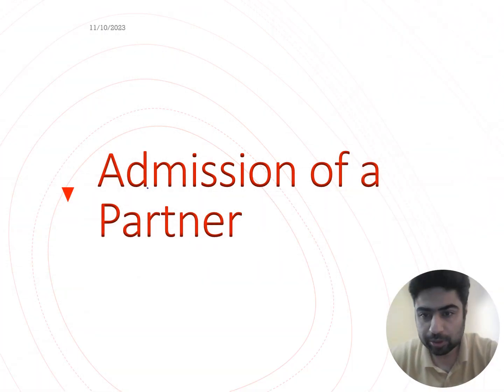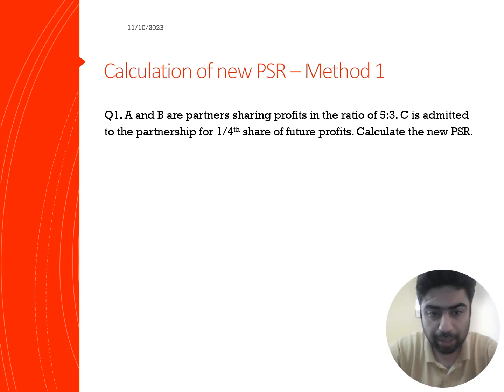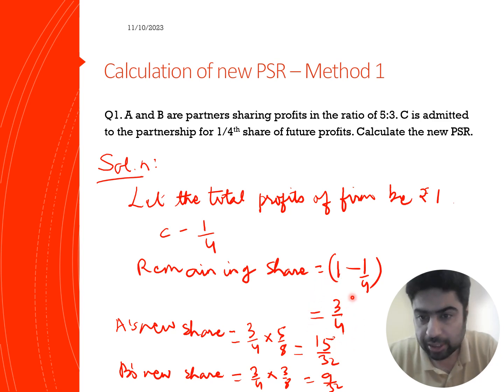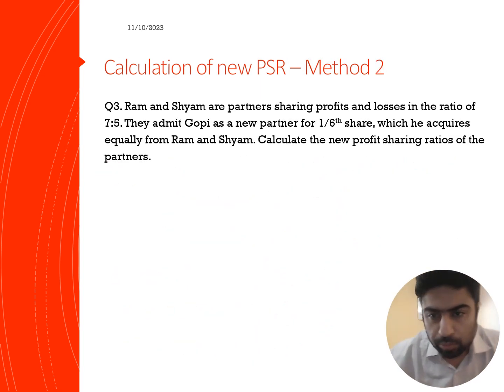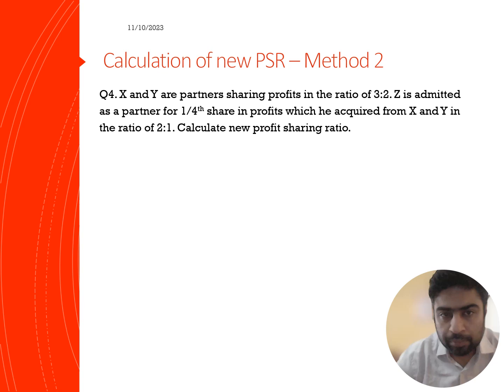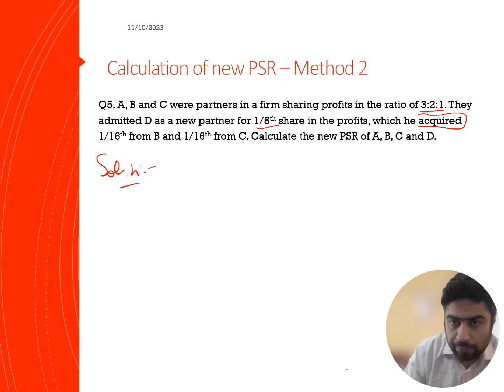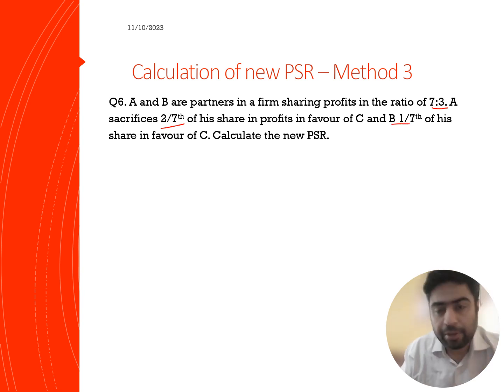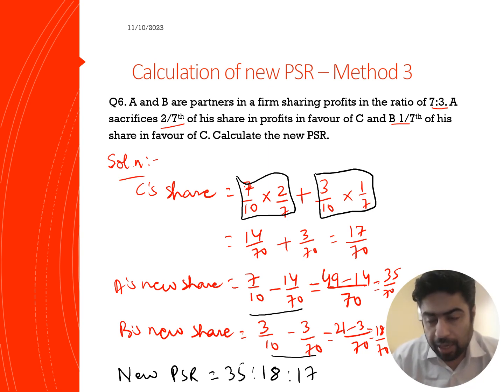Admission of a Partner, Different methods of calculating new Profit sharing ratio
Calculation of New PSR through different methods